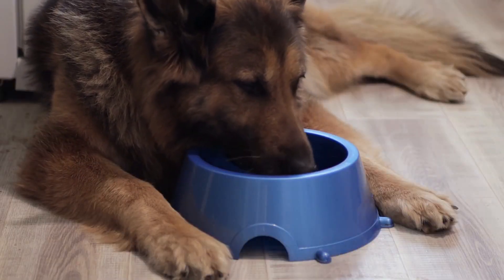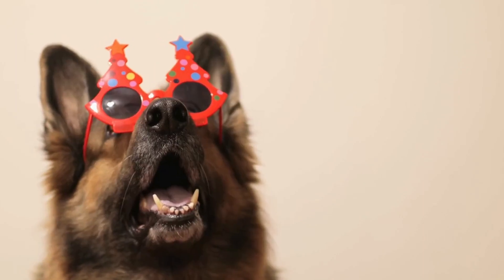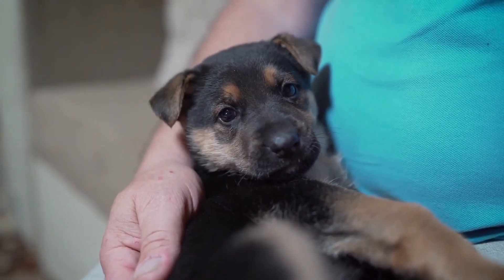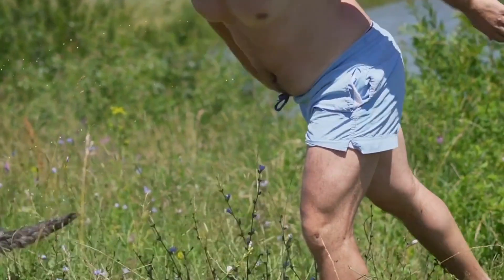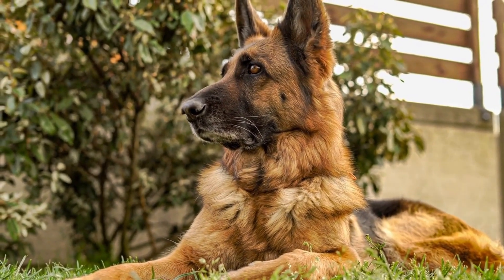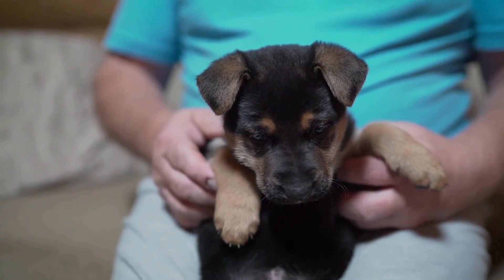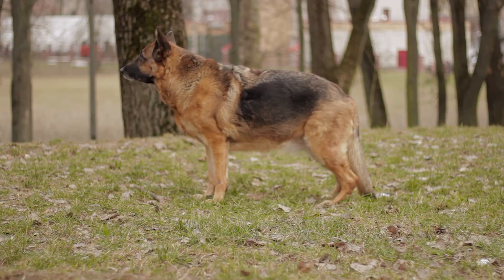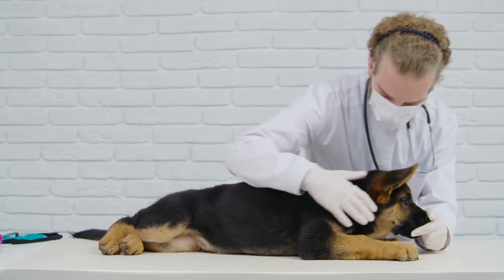Training a German Shepherd for Search and Rescue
Search and Rescue (SAR) dogs play a crucial role in helping to locate missing individuals in emergency situations  Among the different breeds used for this important task, German Shepherds have proven to be one of the most effective  With their intelligence, physical strength, and natural instincts, German Shepherds excel in SAR operations  However, proper training is essential to ensure these dogs perform at their best in high-pressure situations

First and foremost, it is important to understand that SAR training for German Shepherds requires both mental and physical stimulation
00:00 Training a German Shepherd for Search and Rescue